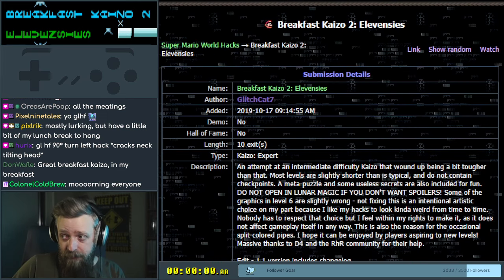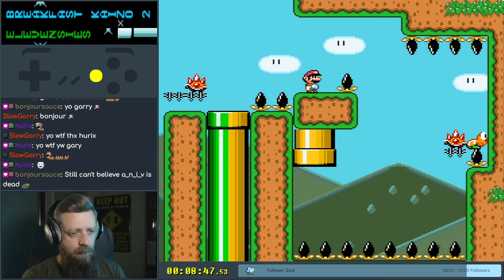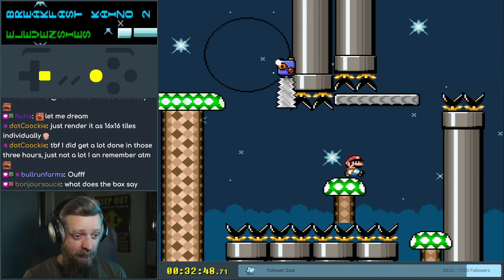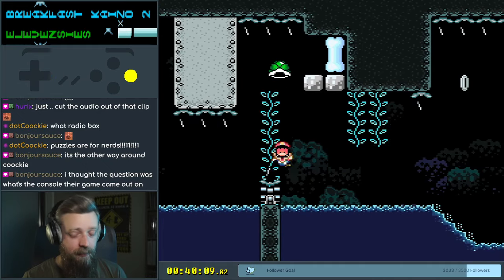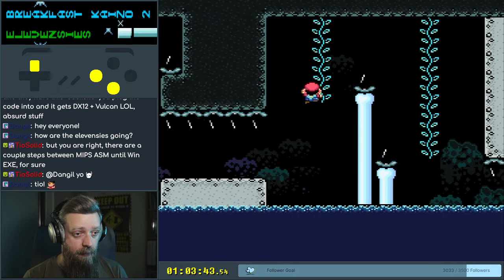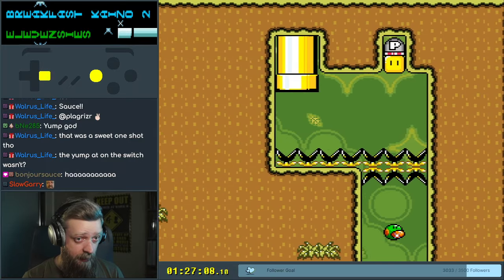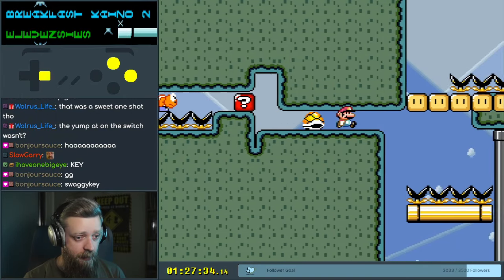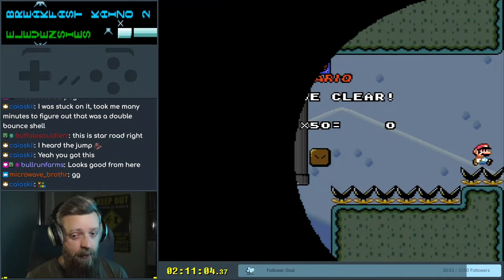Breakfast Kaizo 2: Elevensies - 1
GlitchCat7's tough followup to Breakfast Kaizo. Clever vanilla and sometimes tough reads ahead.